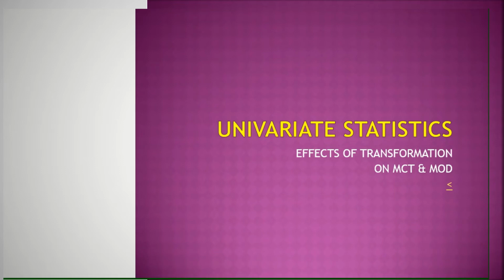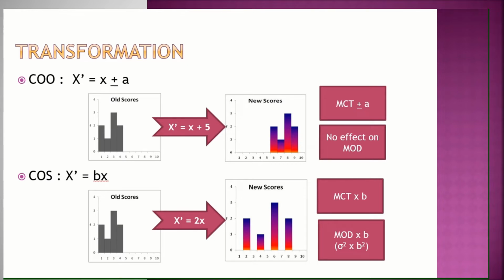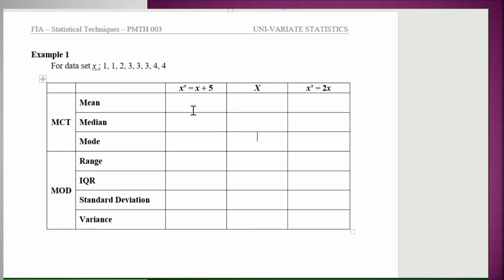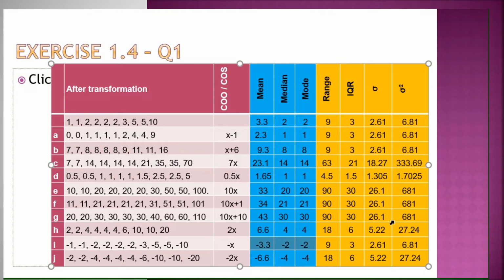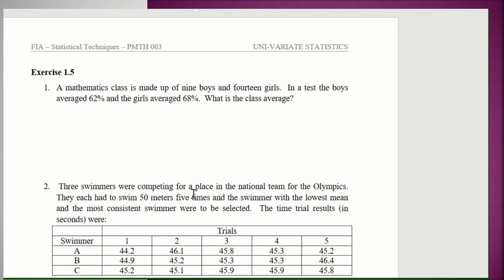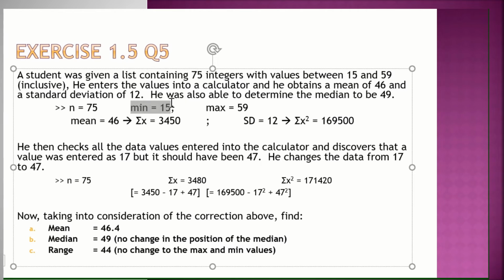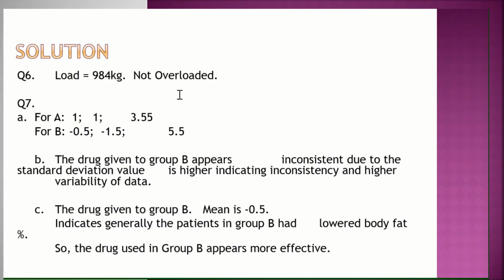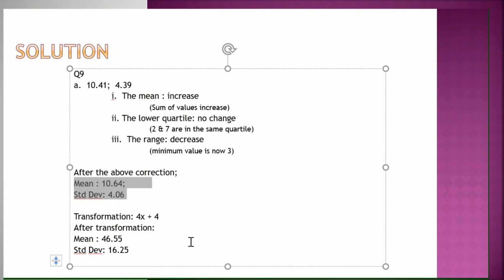Transformation on MCT & MOD